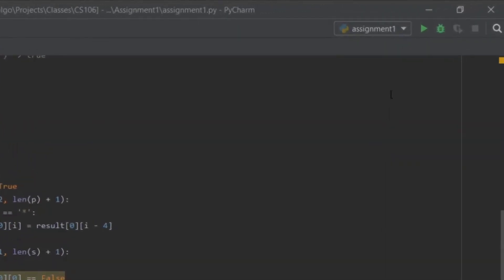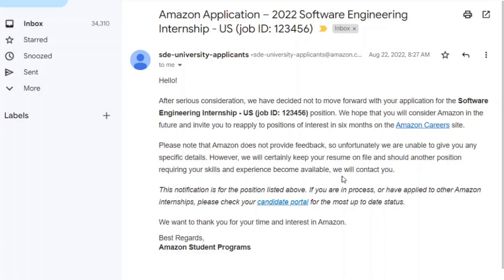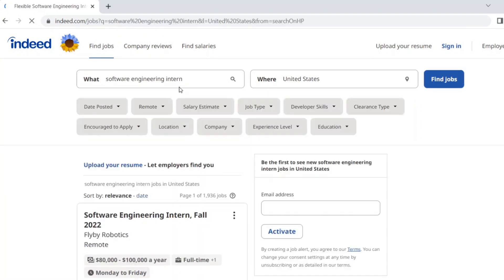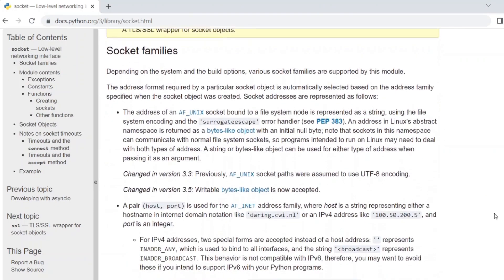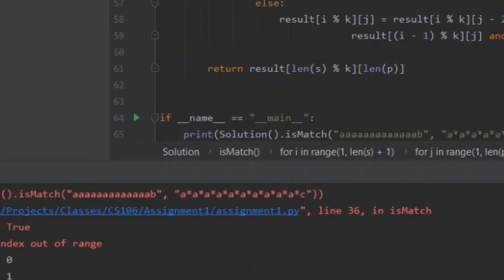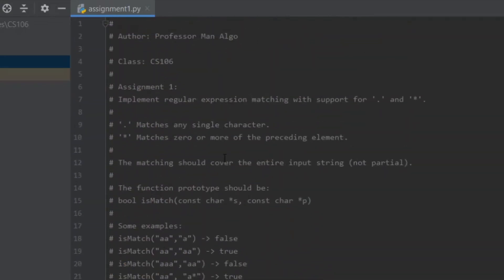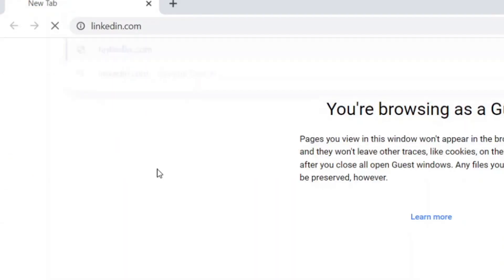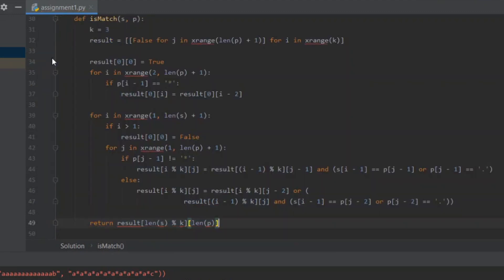Computer Science Students be Like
Don't lie to me. If you've ever taken a computer science class in college/university you have done at least one of these.